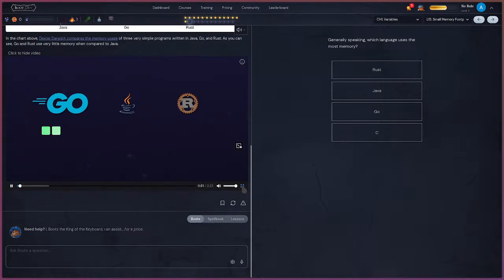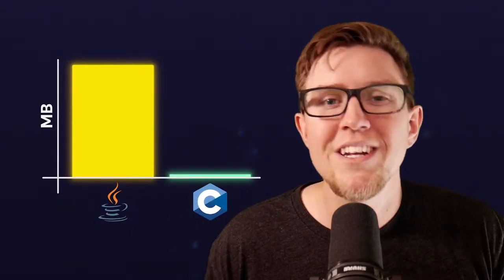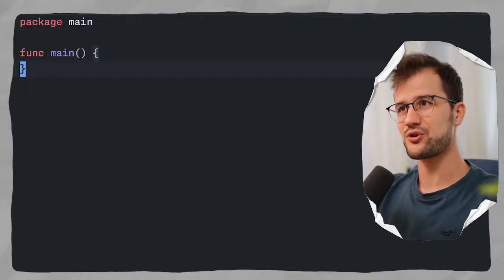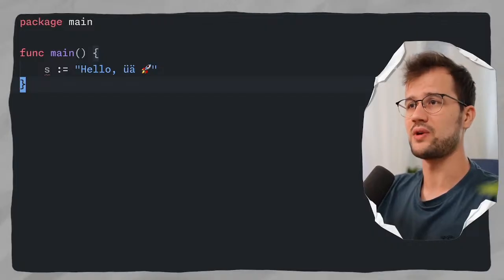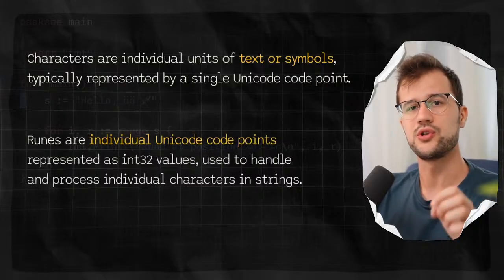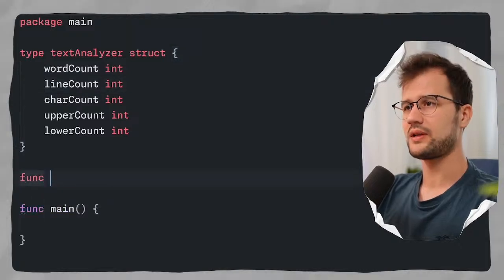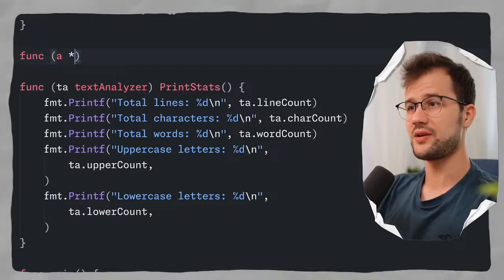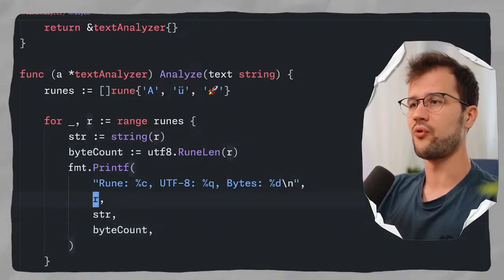learning go and how the internet works umm back to basics